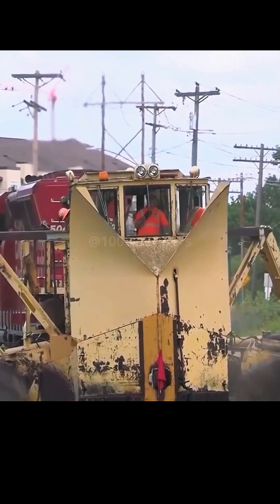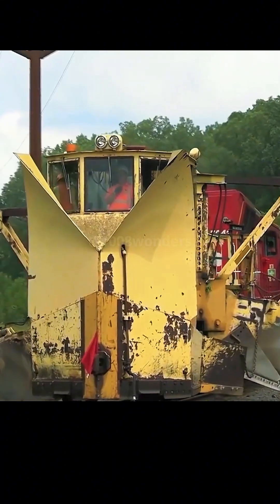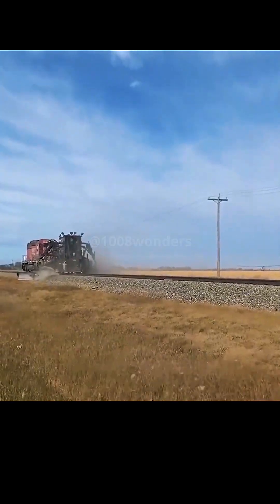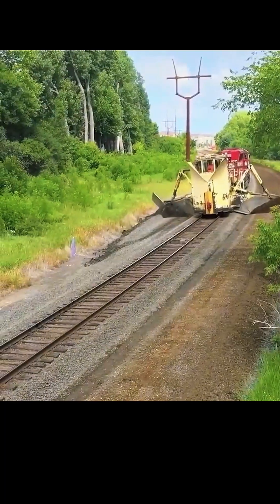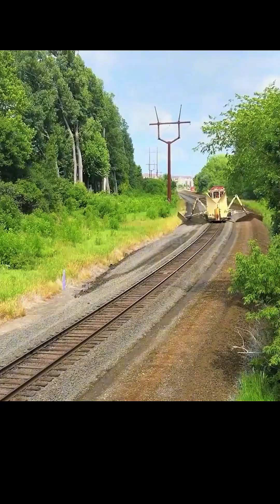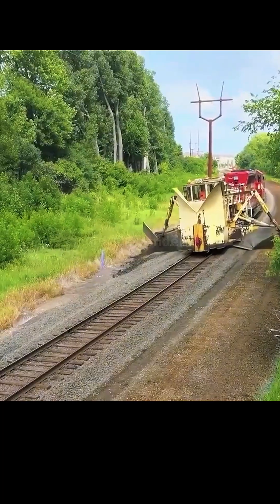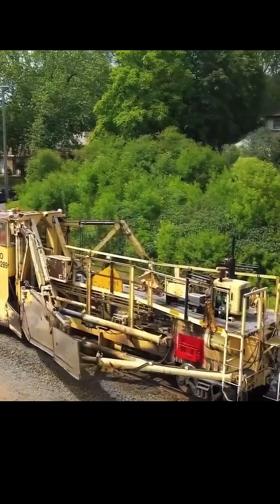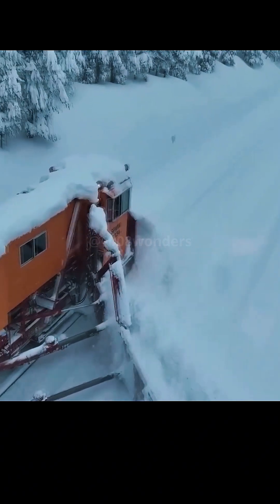Locomotive Soil Separator: A Game-Changer for Track Maintenance!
Discover the advanced locomotive equipped with a soil separator, designed for efficient track maintenance! This innovative device pushes soil and debris up to 3 meters away, ensuring clean tracks and proper drainage. With hydraulic controls for stretching and folding, it adapts to complex road conditions. Not only for soil removal, but it also doubles as a snow removal tool in winter. See how this machine transforms maintenance tasks, making railroads safer and more efficient! 🌟🚆